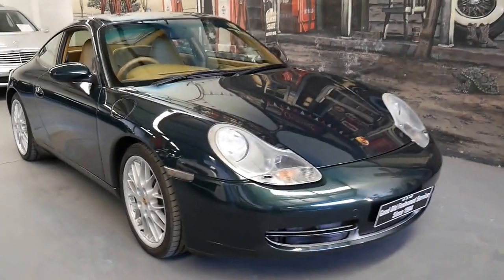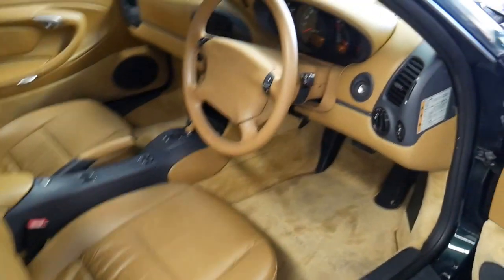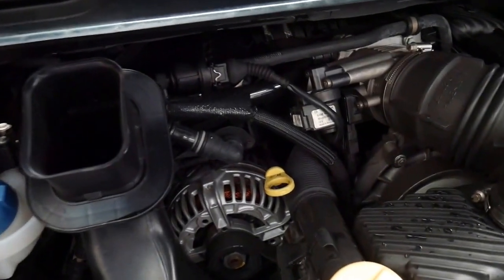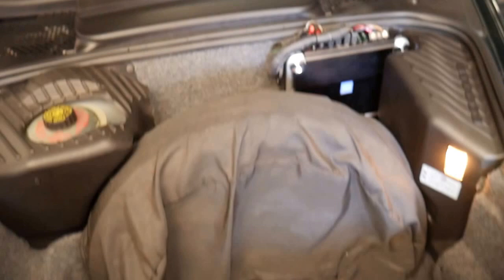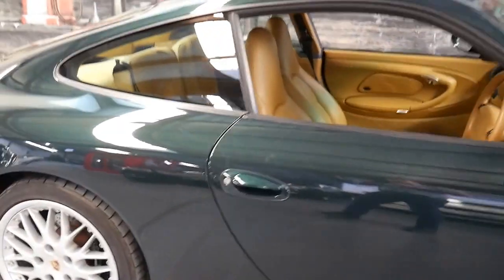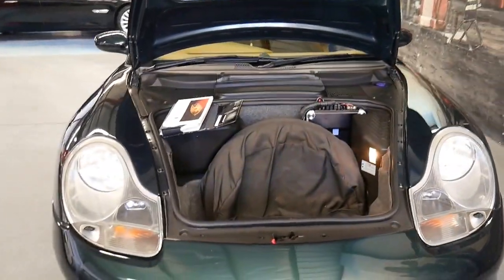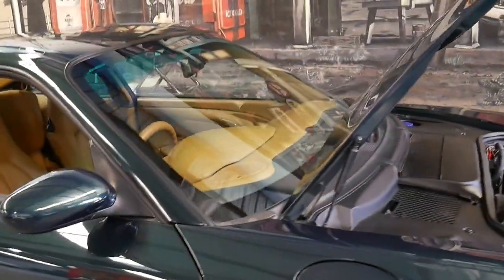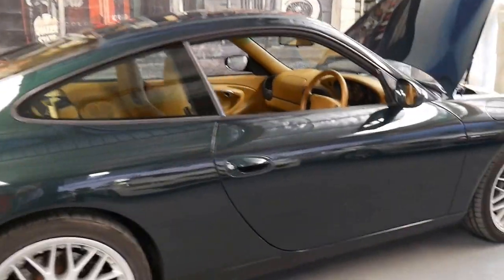1998 Porsche 911 Carrera coupe only 77,000 klms